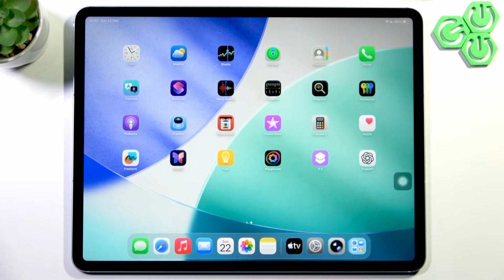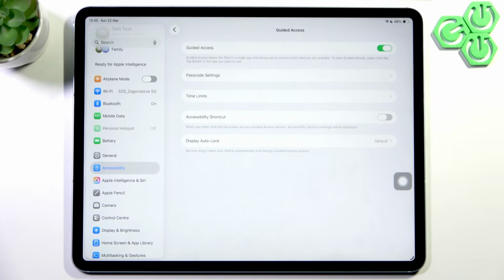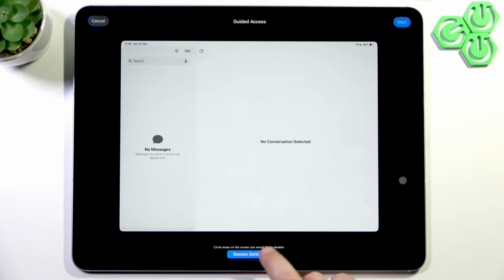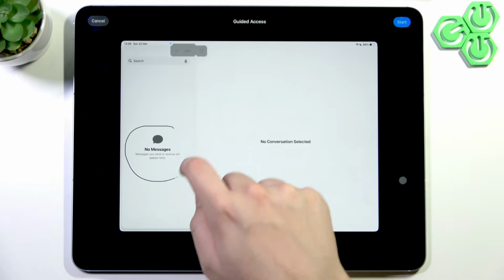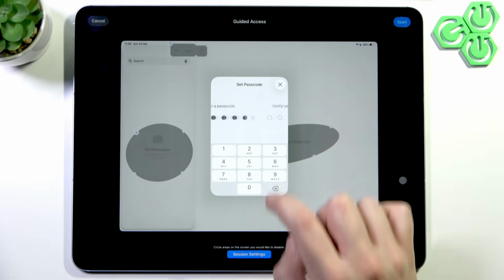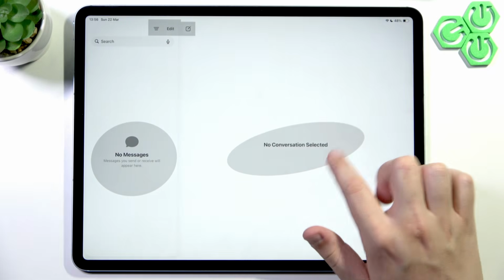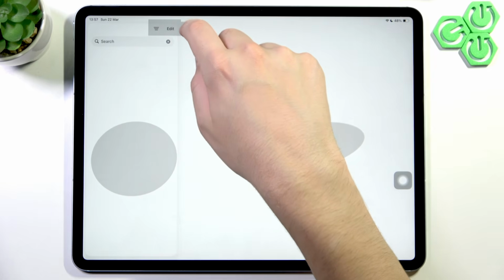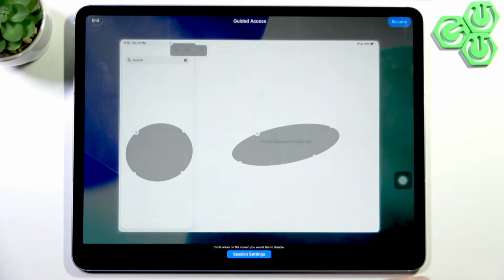iPad Air 2026 - How to Enable Guided Access (Lock iPad to One App)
In this video I show how to enable and use Guided Access on the iPad Air 2026 to lock your iPad to a single app. You will learn where to find Guided Access in Settings → Accessibility, how to turn it on, change the passcode, enable options like time limits and auto-lock, and how to start a session with a triple-click of the top button. I also show how to block touch areas inside an app and how to exit Guided Access safely. This is perfect for parents, teachers, kiosk setups, or anyone who needs to restrict the iPad to one app for testing or focused use.

How to enable Guided Access on iPad Air 2026?
How to lock iPad Air 2026 to a single app with Guided Access?
How to exit Guided Access on iPad Air 2026?

0:00 Intro - What Guided Access does
0:12 Open Settings and go to Accessibility
0:28 Enable Guided Access and set passcode/options
0:43 Start Guided Access (triple-click top button)
1:23 Block touch areas and start session
1:48 Exit Guided Access (triple-click and enter passcode)